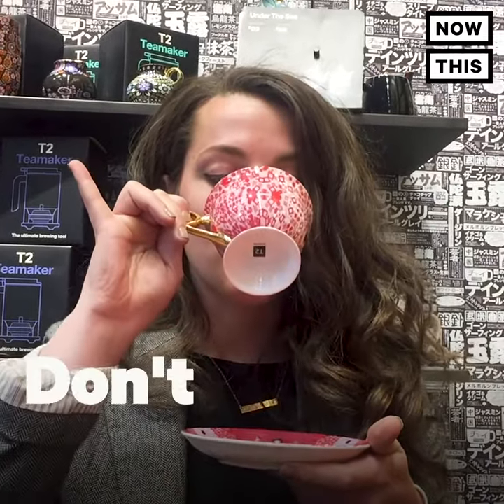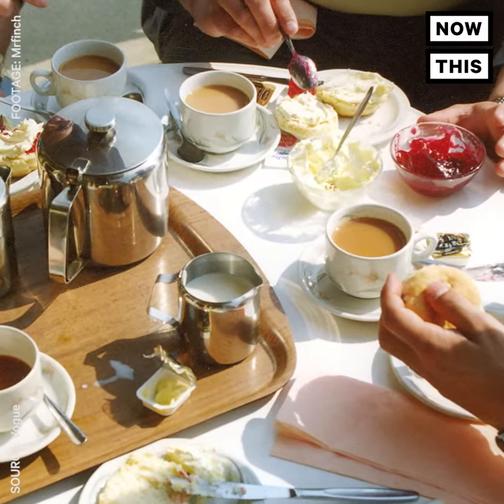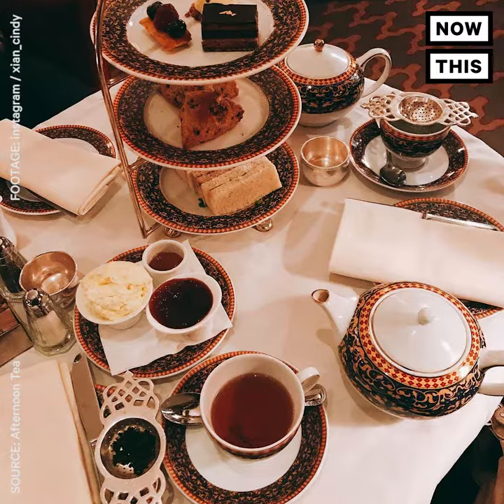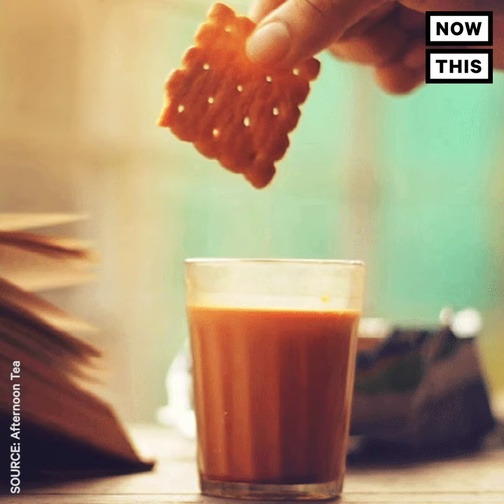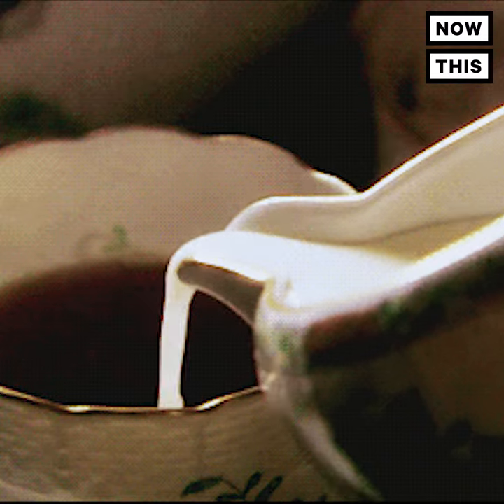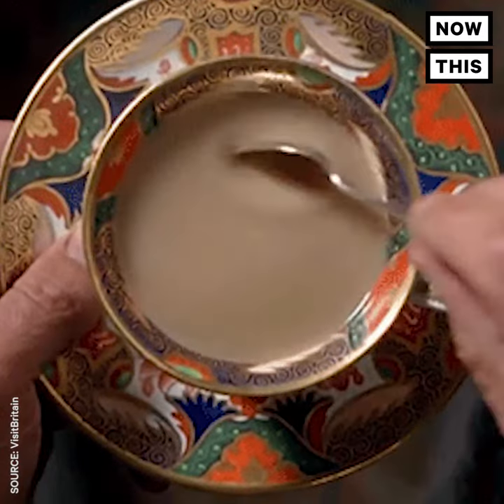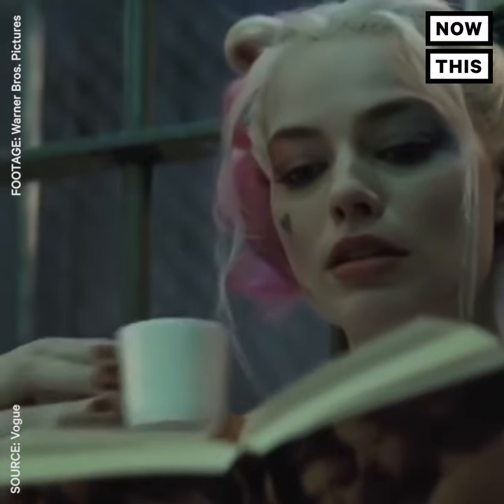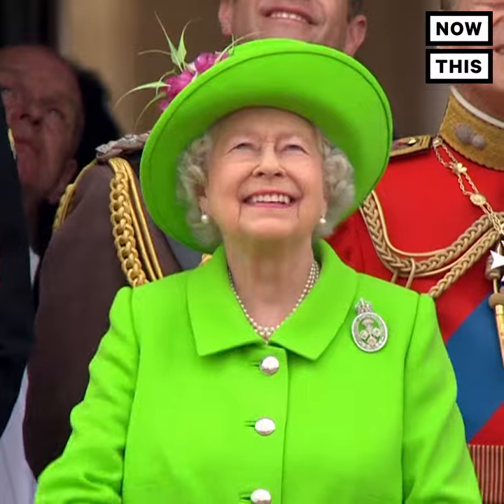English Afternoon Tea Etiquette | Cuisine Code | NowThis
Here’s how to drink afternoon like a true British royal.